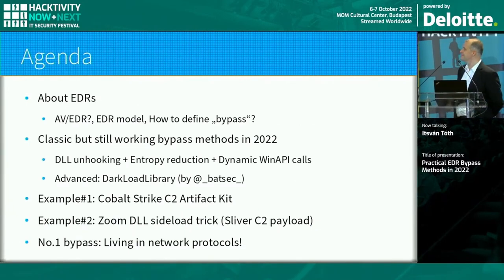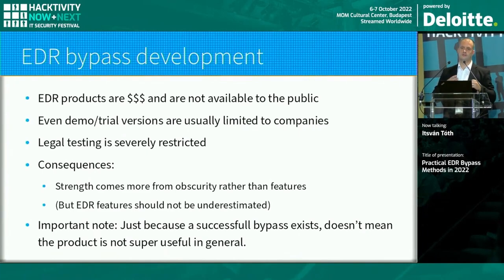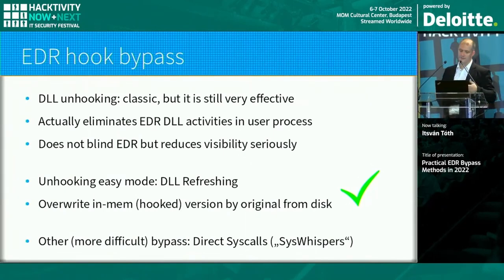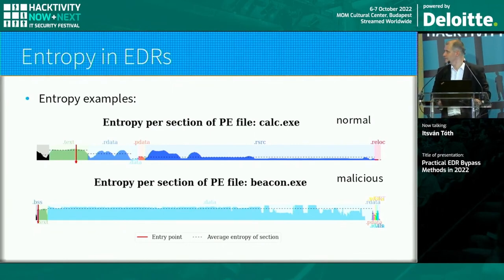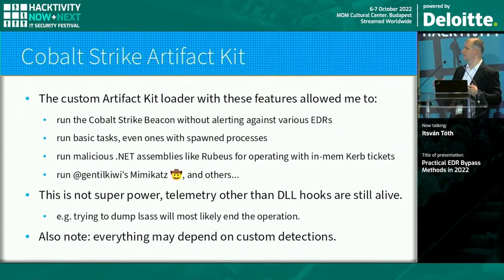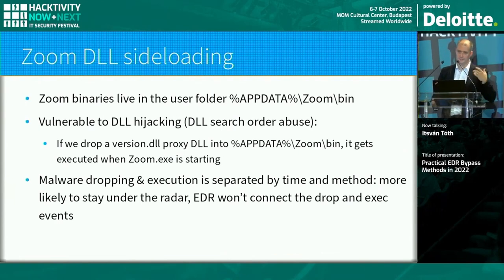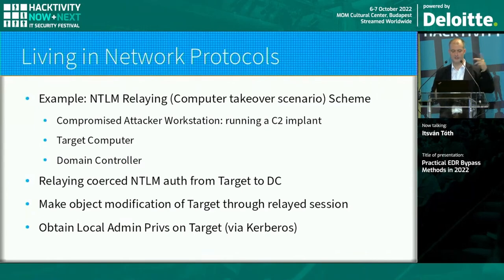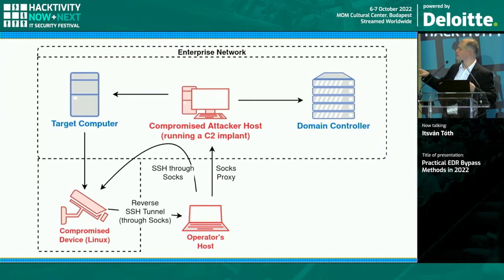Hacktivity2022 // Practical EDR Bypass Methods in 2022 by István Tóth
AV/EDR bypass is always a pain point but a must have of Red Team operations.

In this presentation we’ll try to understand how modern EDRs try to detect malicious activities, what are their common methodologies, and we’ll see how Red Teams (and Threat Actors) could bypass these.

I’ll show a couple of practical techniques working against current EDR softwares, and present how these techniques could be integrated into Red Teams’ favorite C2 framework (Cobalt Strike) for making operators’ life easier.

I’ll also present an attack chain from initial compromise (partly stolen from ongoing attacks in the wild) using a stealthy staging technique, this time with the new hotness: the open source C2 Sliver.